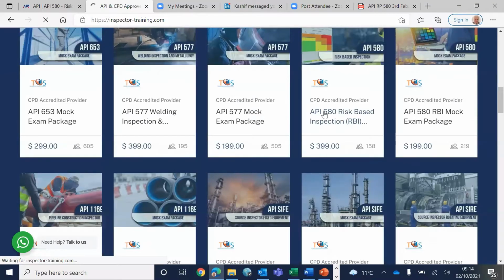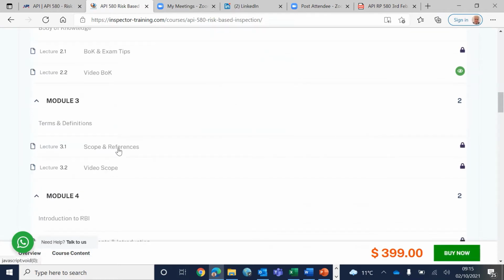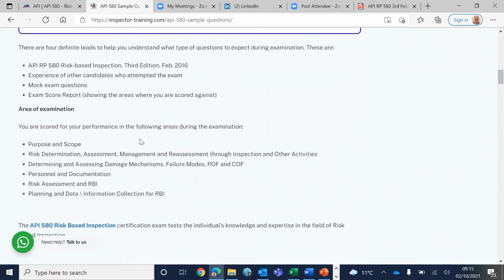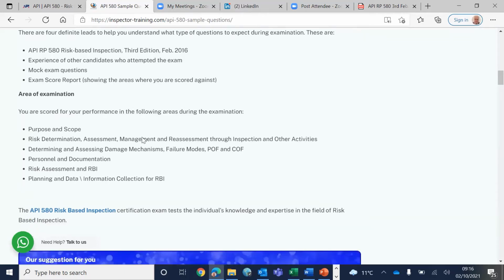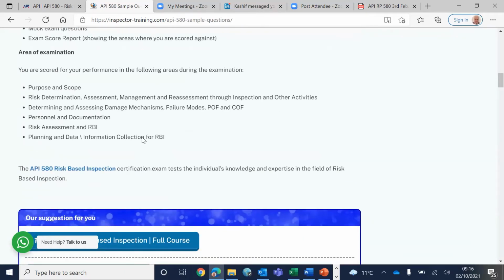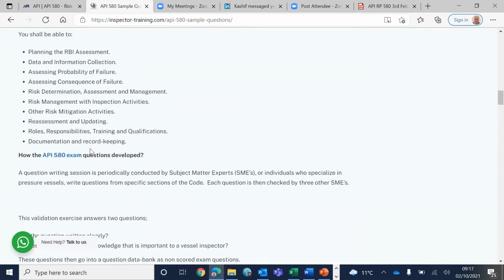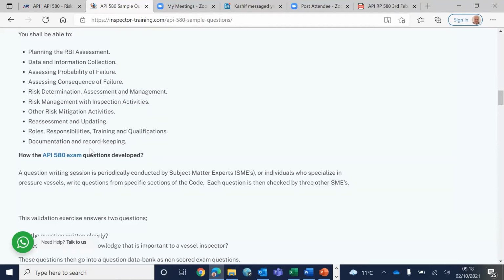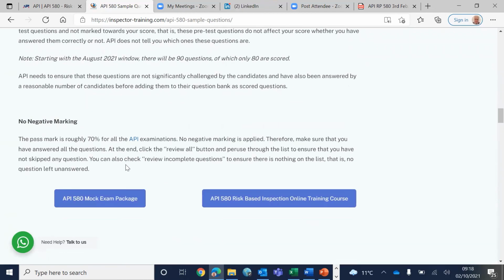API 580 Risk Based Inspection Online Course (Part 3)